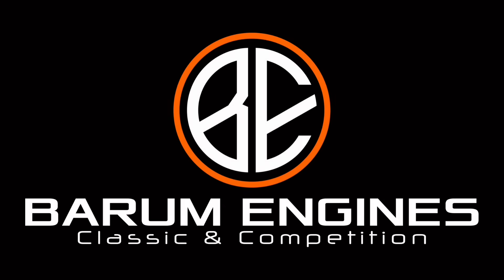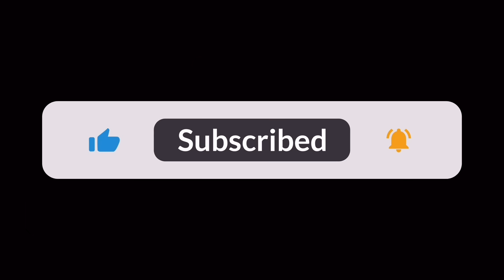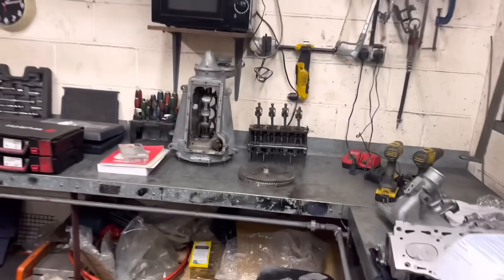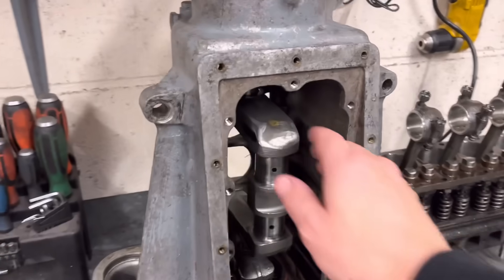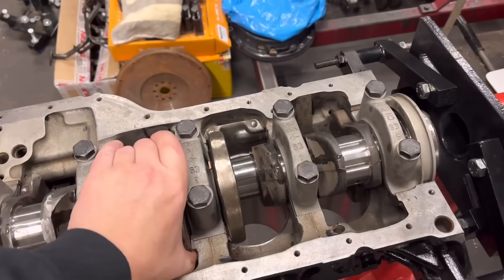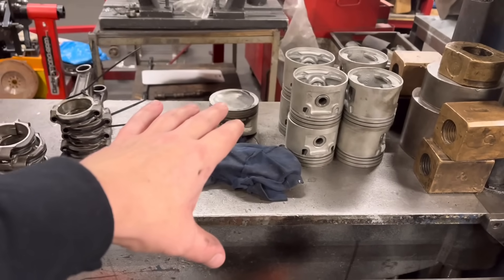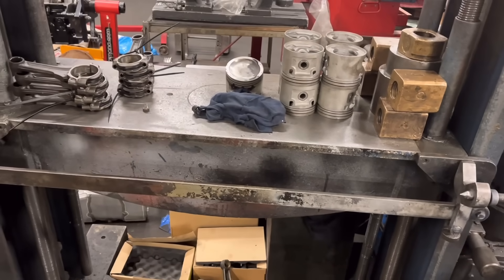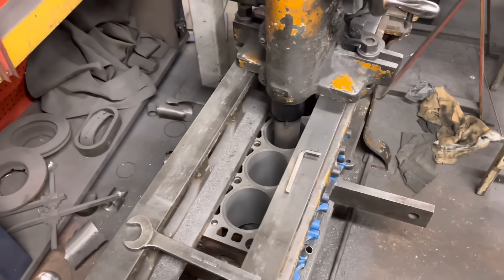MASSIVELY important when building RELIABLE yet powerful race engines!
Hi guys and welcome to a very informative yet maybe confusing video today. If you lot are thinking of attempting to build a race engine, these are the checks that you will need to make to make sure your engine stay’s reliable and to get the most power!